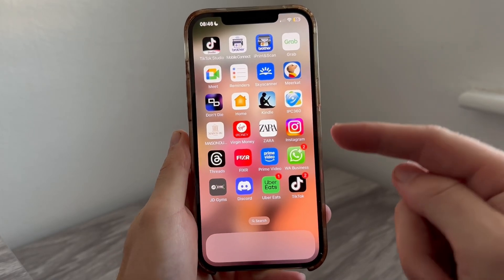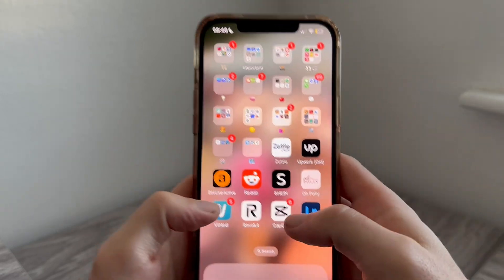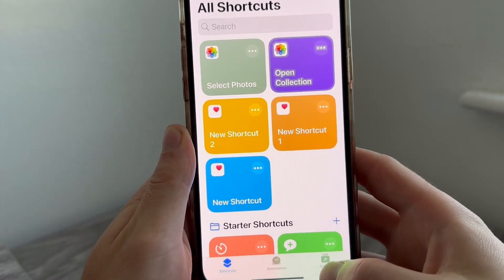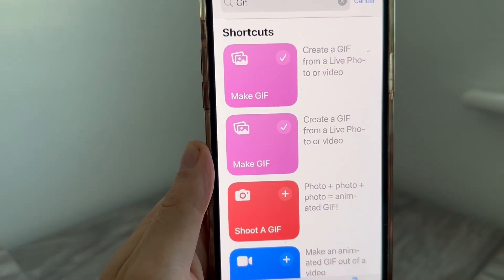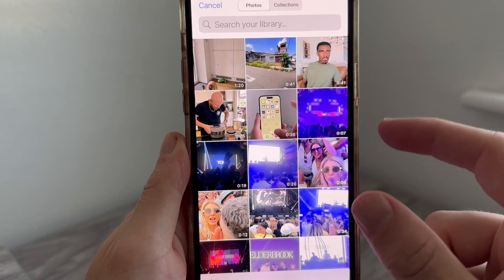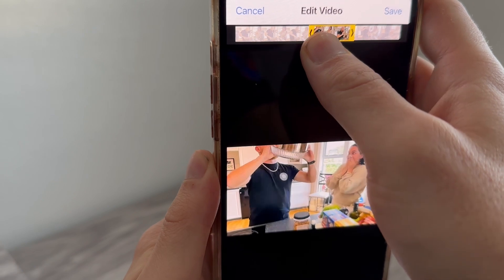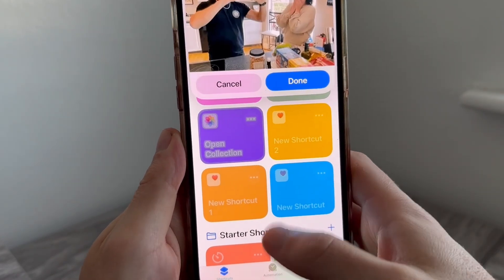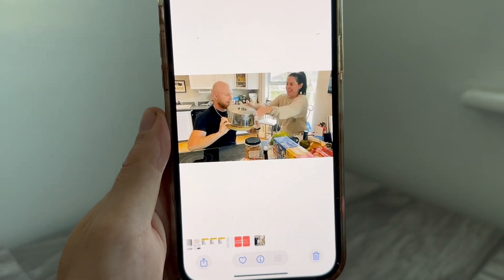How To Create a GIF on iPhone From Video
This tutorial shows how to make a GIF from any video or Live Photo on iPhone. We use free apps like Shortcuts to turn your iPhone video into shareable GIFs. Supports iPhone 15, 14, 13, SE, and all iOS 17 devices—perfect for creating memes or reactions.